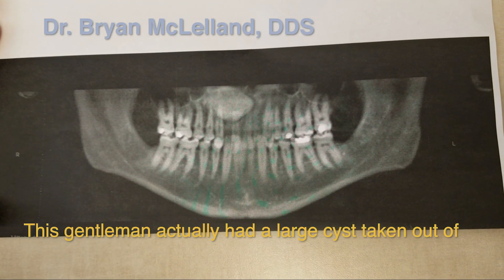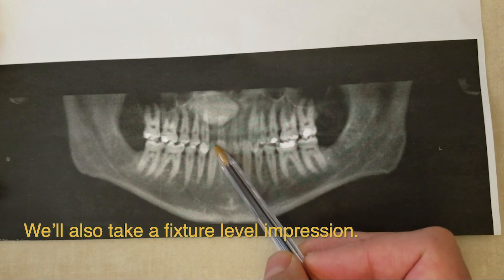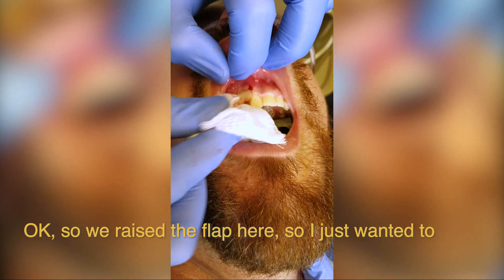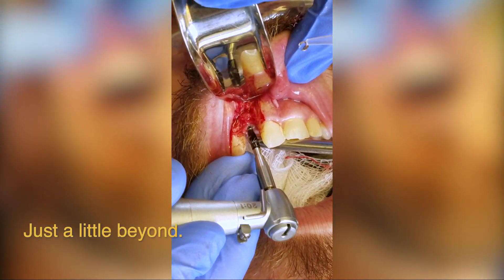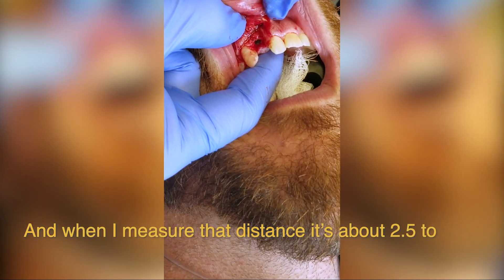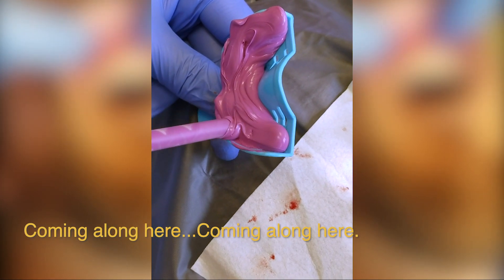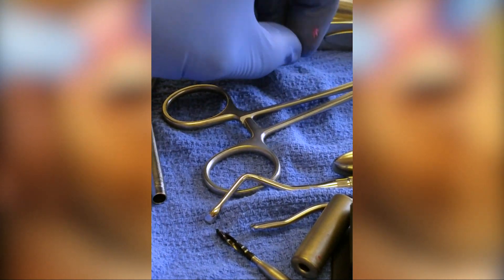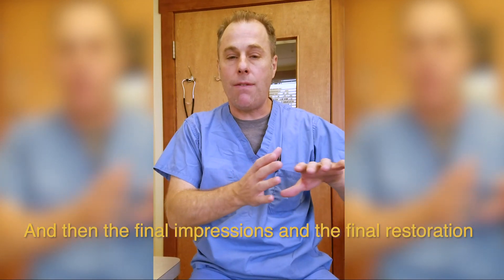Dental Implant After Cyst Removal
After a patient has his maxillary cyst removed, he returns to get the first part of his dental implant placed.

IN YOUR FACE is a video series for dentists, dental surgeons and even dental students to come together. This video may contain oral surgical  and/or procedural content. The content seen in this video is provided only for medical education purposes and is not intended to be a substitute for professional medical advise, diagnosis, or treatment.

IN YOUR FACE will be rebranding soon as Dr Jaw Breaker. More information coming soon.